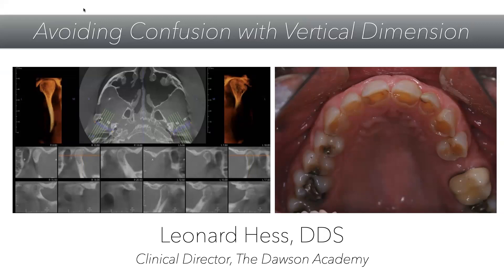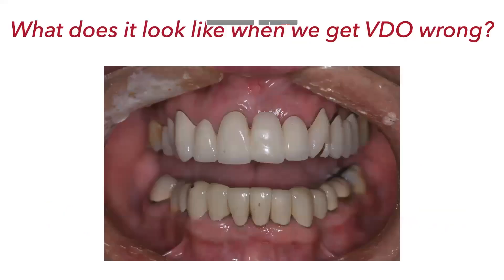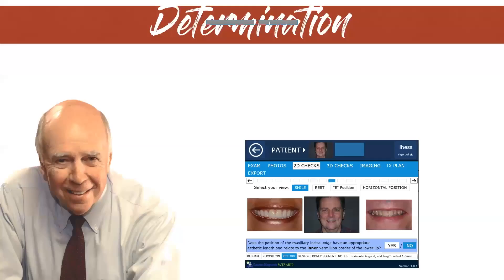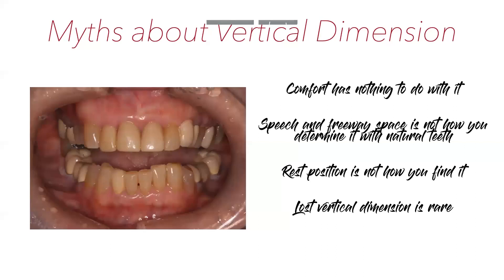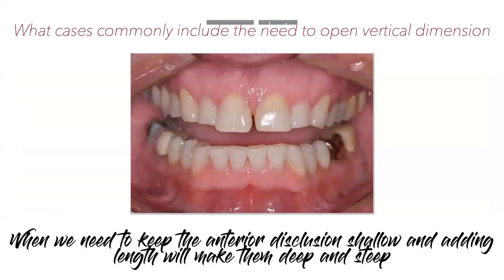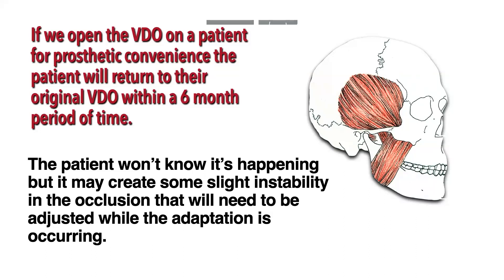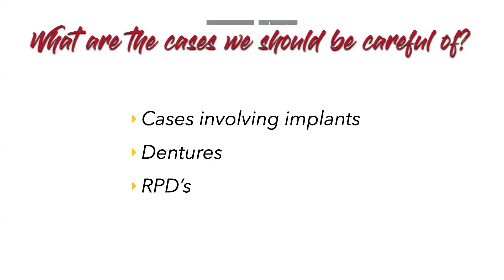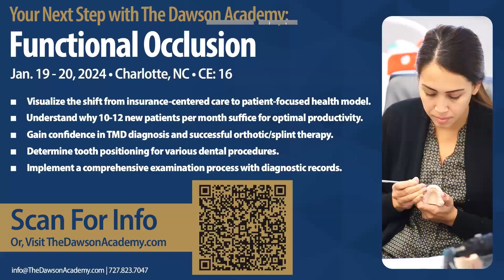Confused? Avoiding Confusion with Vertical Dimension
Ready to understand Vertical Dimension in dentistry? 🤔

Unlock the secrets of vertical dimension management in dentistry! Don't miss our comprehensive webinar to help you navigate this often misunderstood and challenging aspect of dental care.

In this video, we'll cover:

✅ The impact of mistakes in vertical dimension management
✅ Knowing when and when not to open it
✅ Balancing esthetics and functional factors

Understanding these critical aspects can improve your dental practice and ensure your patients' oral health and satisfaction. 💪🤩